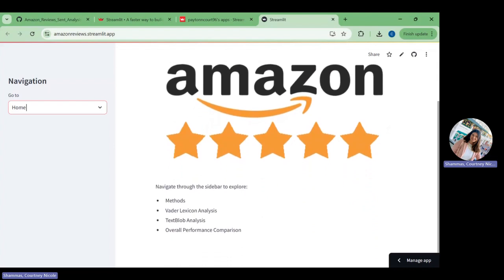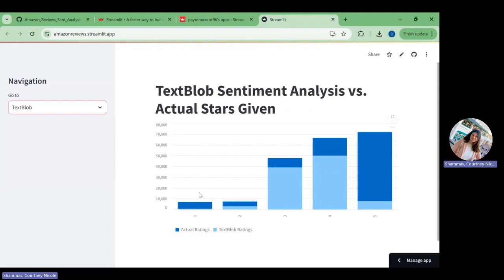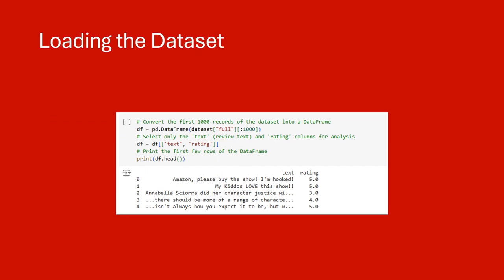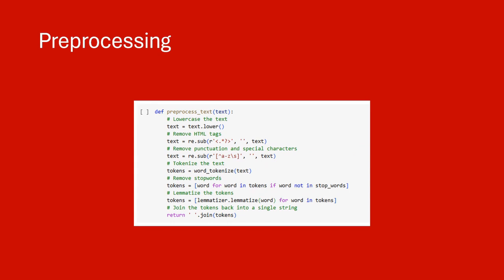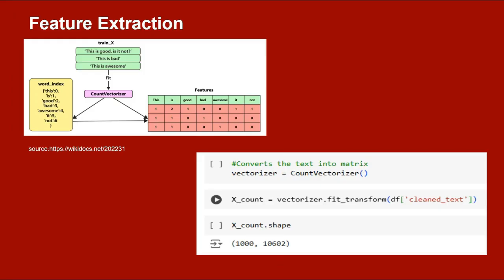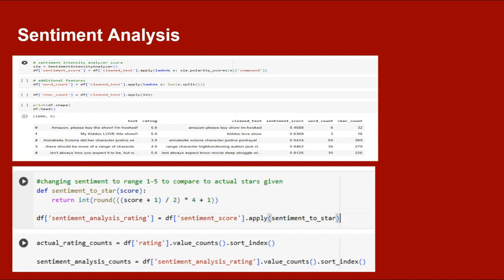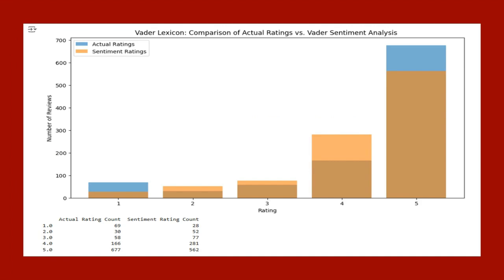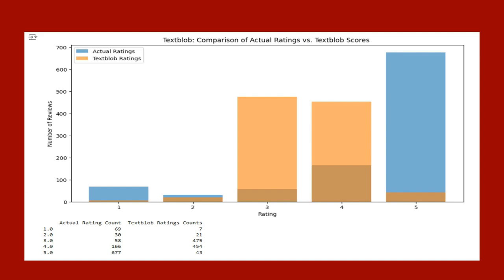Amazon Review Sentiment Analysis